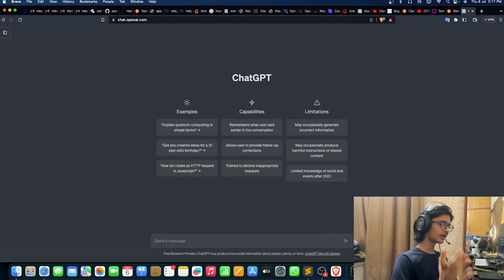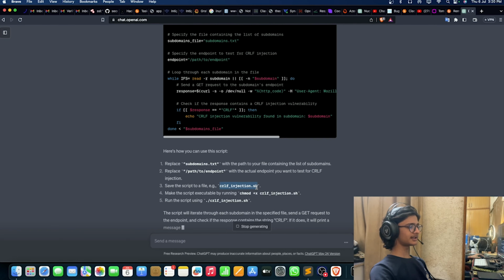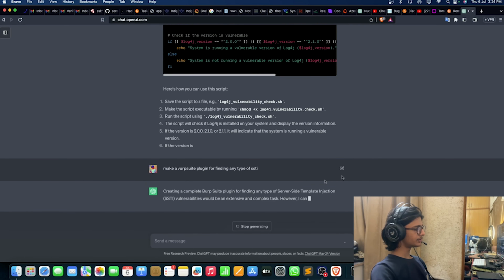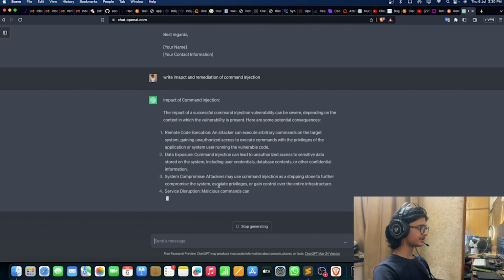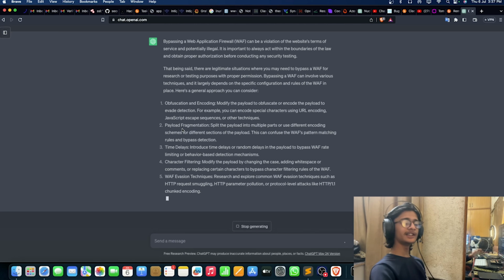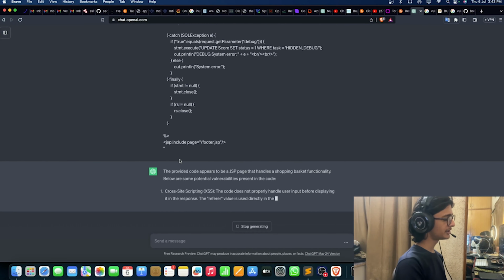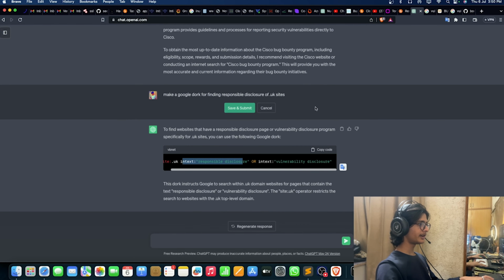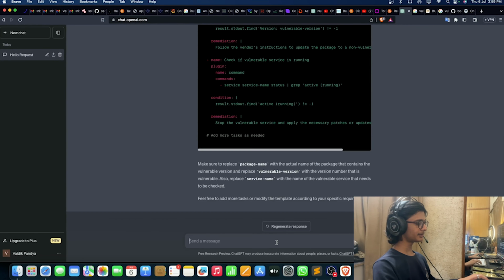How to use ChatGpt in Bug bounty hunting | Practical | AI for bug hunting | BUGHUNT EP 24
Hello Folks, here we are back with a very important thing to discuss how to use chatgpt in bug bounty with a practical way!